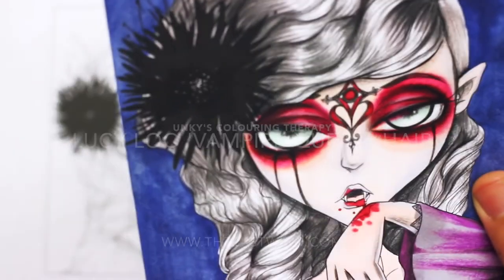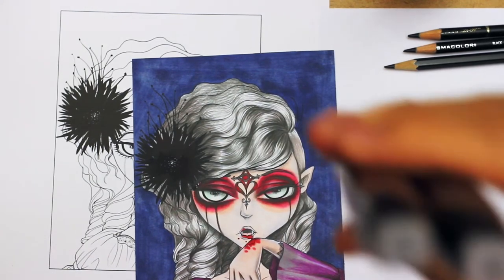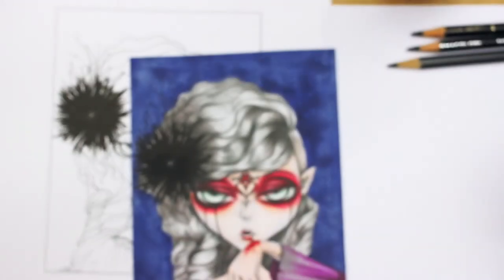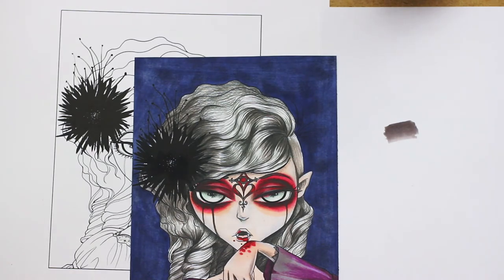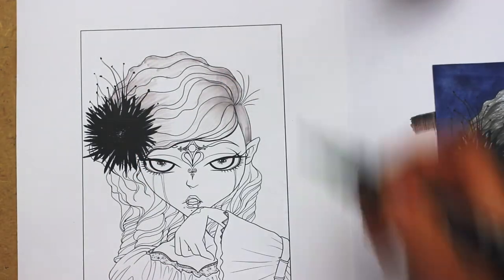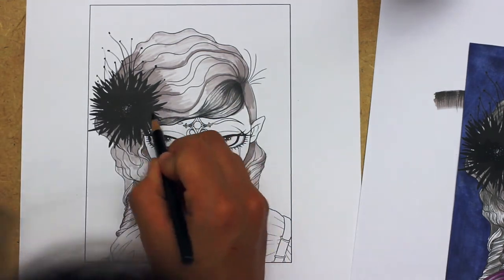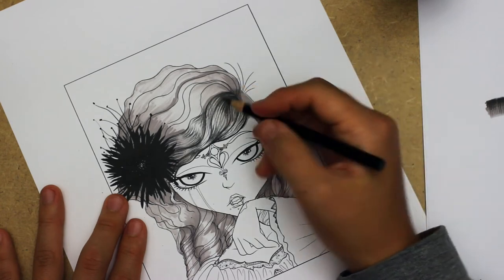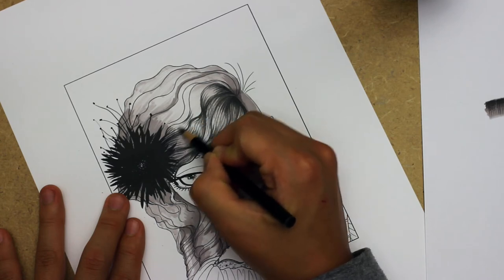Lucy Loo 'Vampire Queen' Hair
Digital Stamp

Medium
Shinhan touch twin marker WG2. WG4
Black pencil ( Prisma color )

we release freebie every month, and also, challenges. xxx